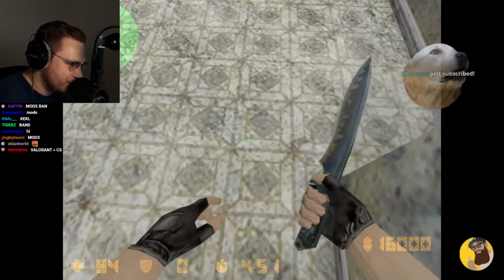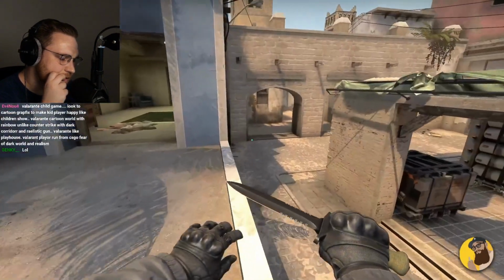OhnePixel reacts to "CS2 Movement is going to get better" by MrMaxim